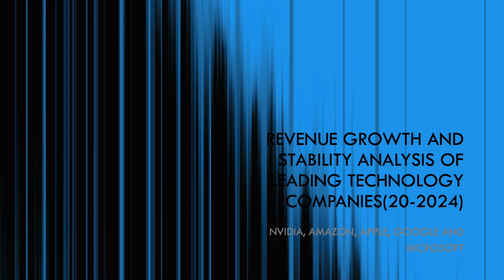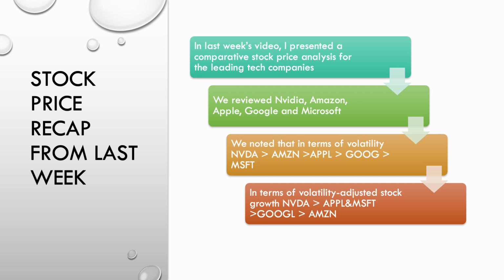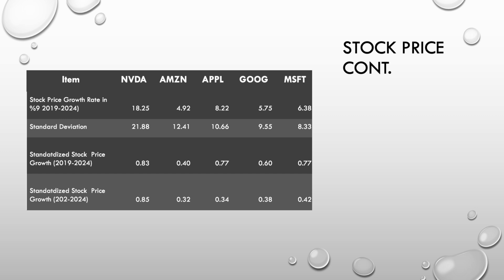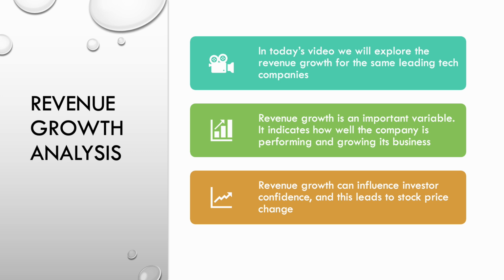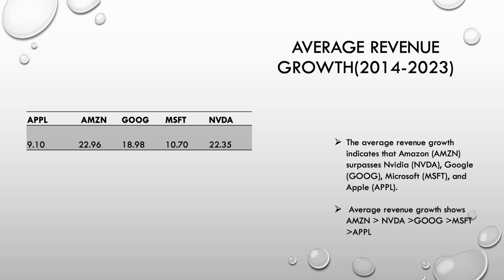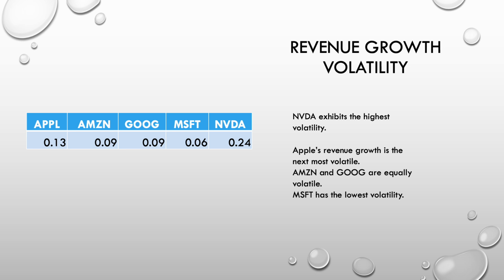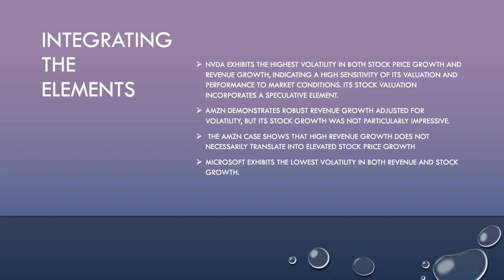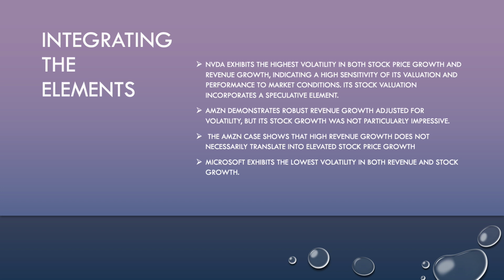Revenue Vs. Stock price Growth: Insight from Top Tech Companies (2014-2024)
This video examines the relationship between revenue growth and stock price growth for five leading technology companies: $NVIDIA (NVDA), $Amazon (AMZN), $Apple (AAPL), $Google (GOOG), and $Microsoft (MSFT), over the period 2014–2024. It looks into revenue growth and standardized revenue growth, and compares revenue growth and stock price growth. It looks further into the stability of the revenue and stock price growth of these leading companies.